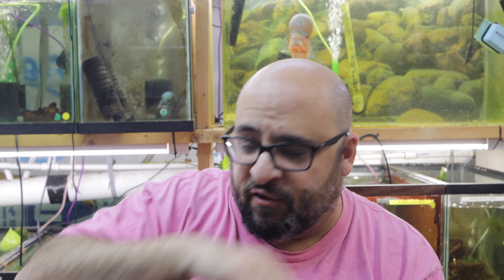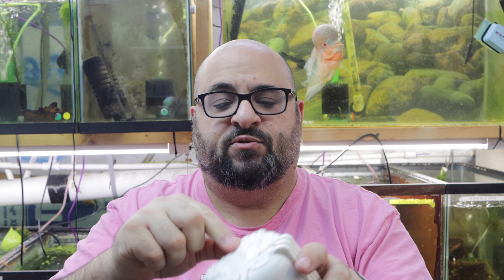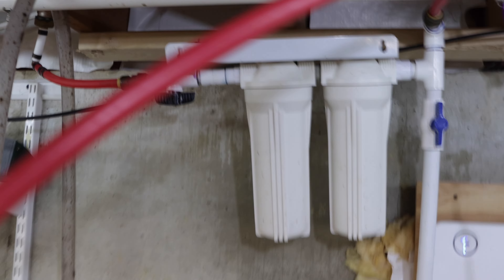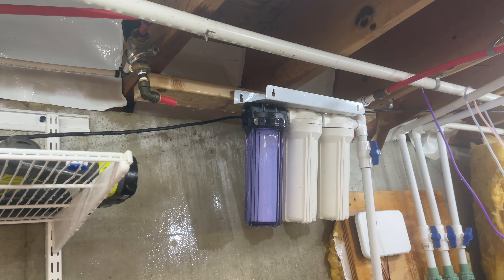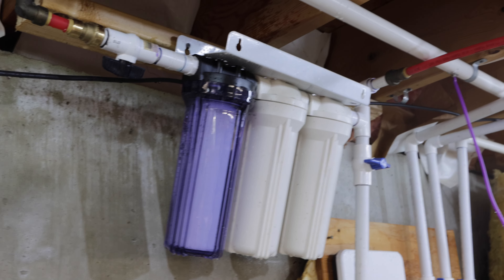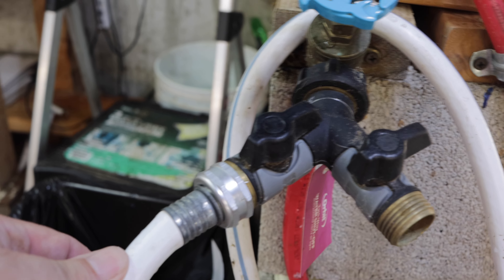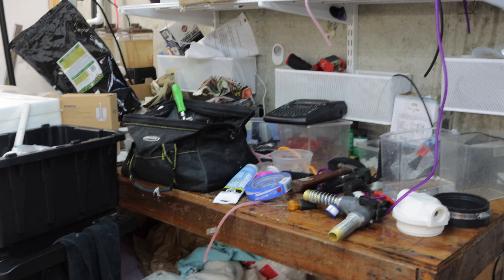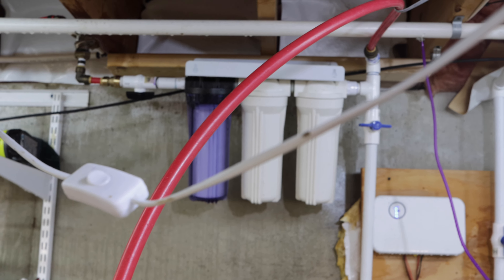Water Leak!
I had a water leak in my fish room.

Companies I support:
Keep FishKeeping Spectacular Bettas and other Fish stuff!

Seachem Prime

Seachem Safe

Ich X